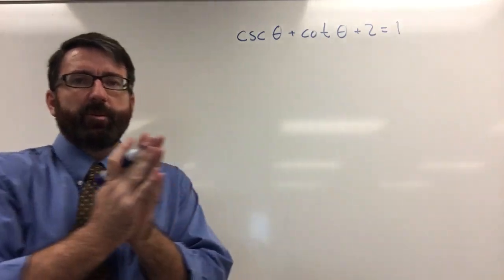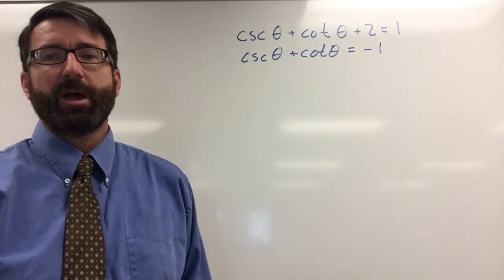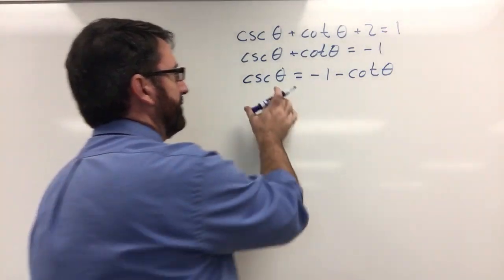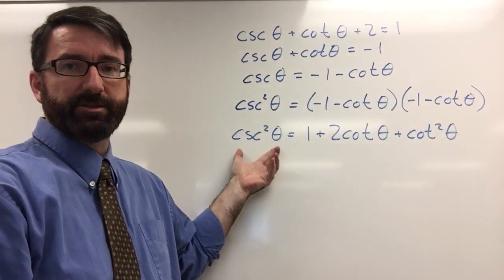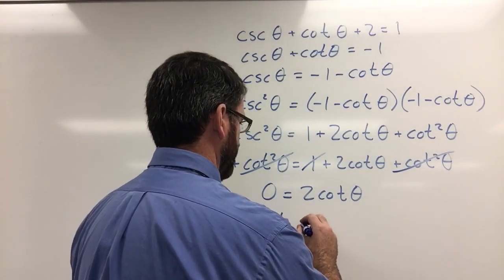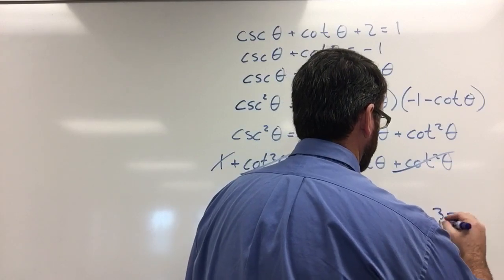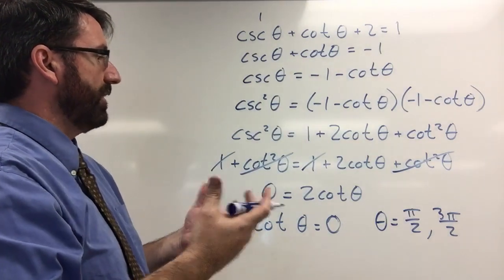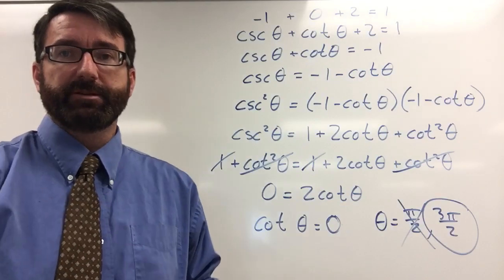Csc x + cot x + 2 = 1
Solve the equation on the interval [0,2pi)